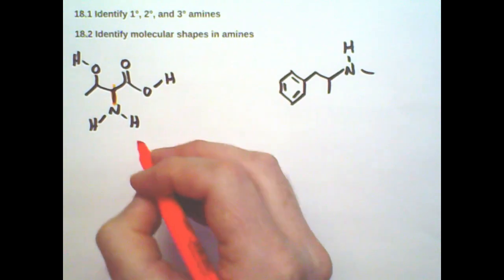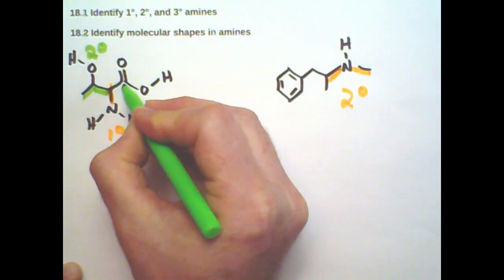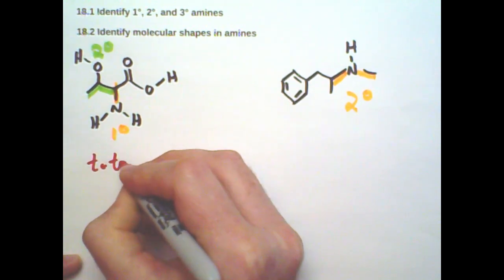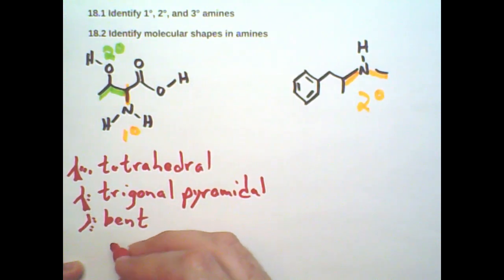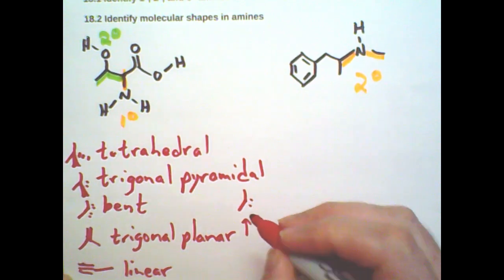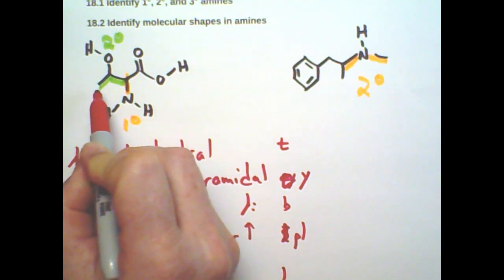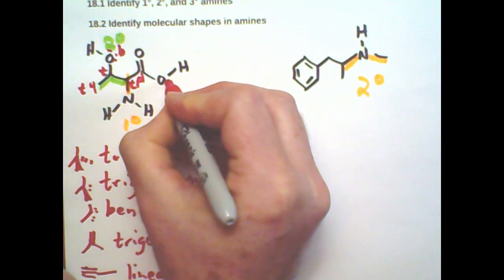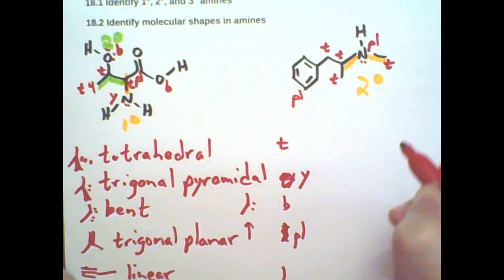OBio 18.1-2 Identify primary-tertiary amines and molecular shapes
Classify amines and alcohols as primary, secondary, and tertiary. Identify the molecular shape at each atom within a molecule.